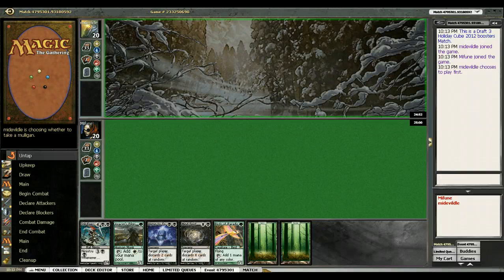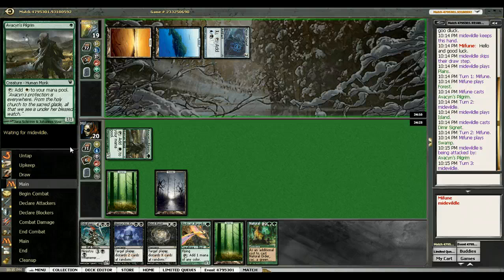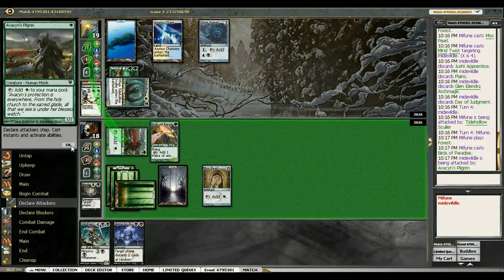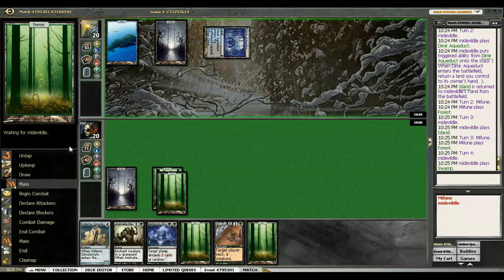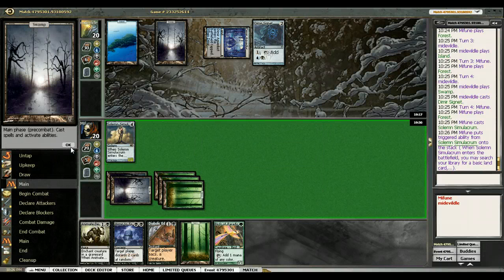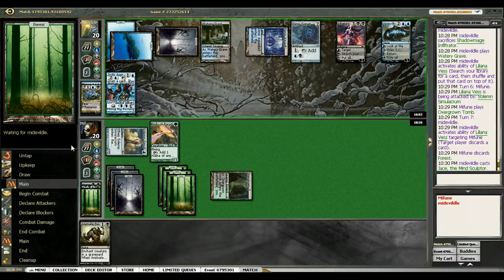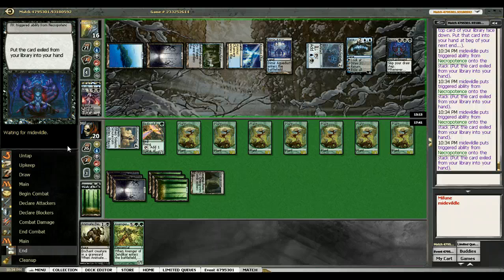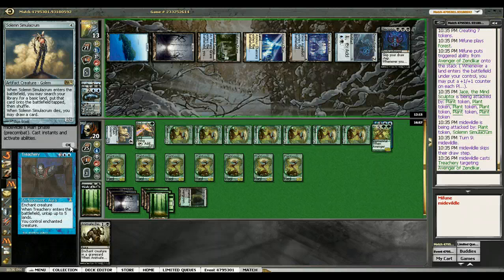Draft Diary, 12-23-12 - Power Cube Round 1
mtgo